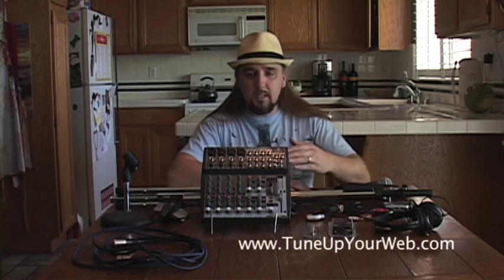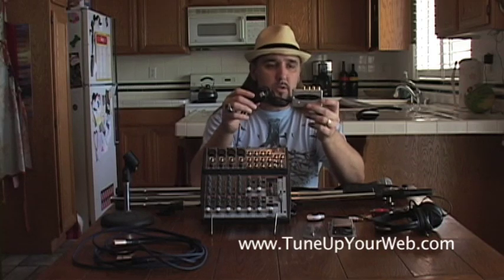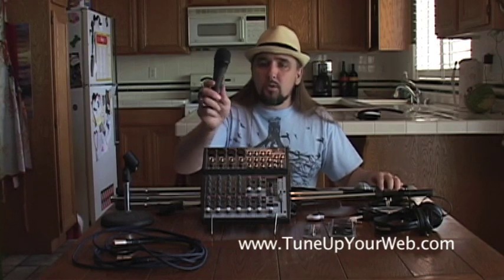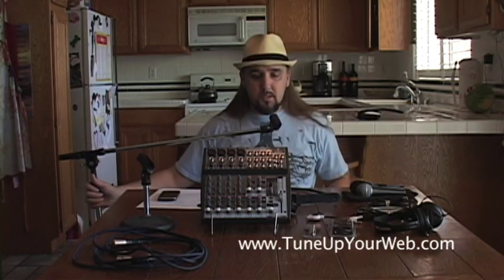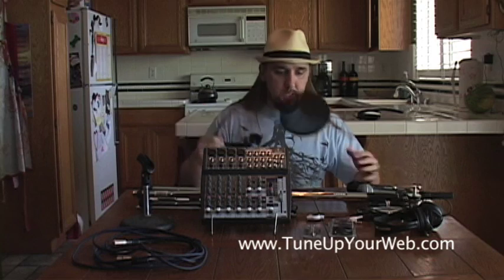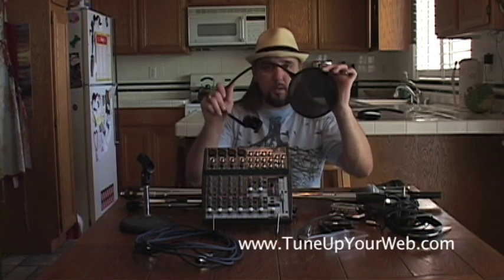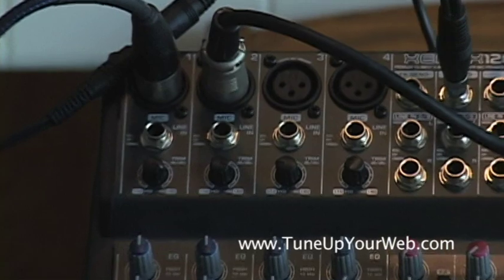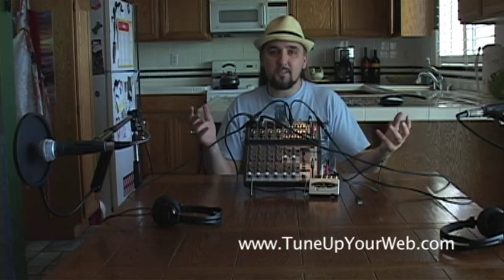How-to Podcast - Part 1: Equipment & Setup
for my podcast.

EQUIPMENT FOR 2-PERSON PODCAST (My Setup)
Two - Shure SM58 Microphones: $100 ea.
Two - Stageline Microphone "Pop Screens": $20 ea.
OPTION: Foam Windscreens: $8 ea.
Two - Proline Microphone Stands with Boom: $40 ea.
OPTION: Handheld
Two - 6' XLR Microphone Cables: $10 ea.
One - Behringer U-Control UCA202 USB Controller: $30
One - Behringer Xenyx1202FX: 12-Input Mixer: $100
OPTION: Behringer Xenyx802: $60
Two Sets - Sony Dynamic Stereo Headphones: $20 ea.
Two - 1/4" Headphone Adapters: $5 ea.
One - 3' Stereo RCA Cables: $5
One - Audacity Audio Editing Program: $FREE
One - Audacity's MPE LAME encoder: $FREE
One - Computer
TOTAL: $525